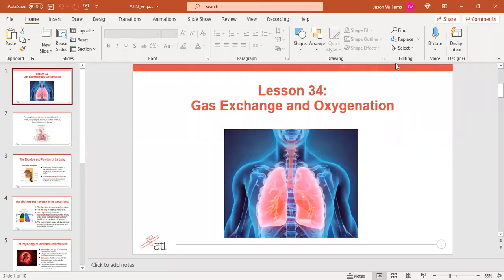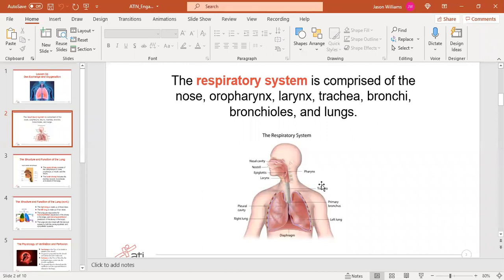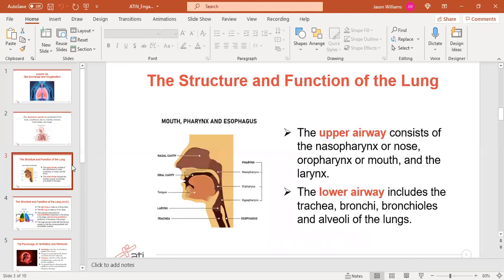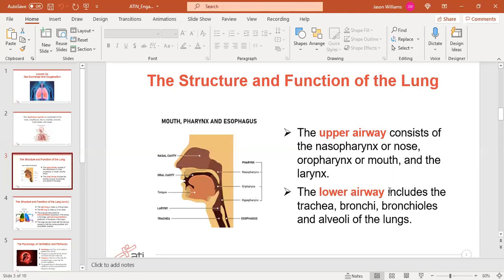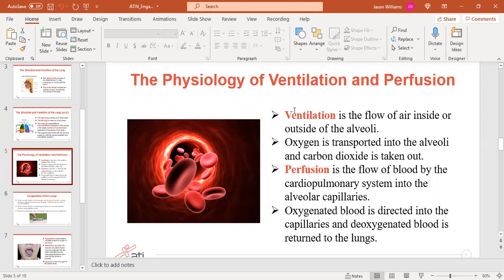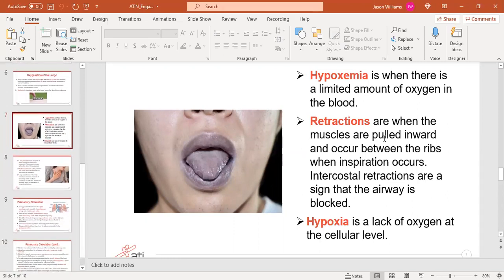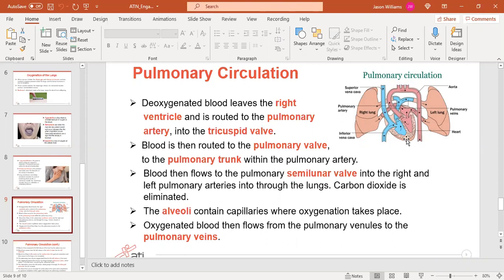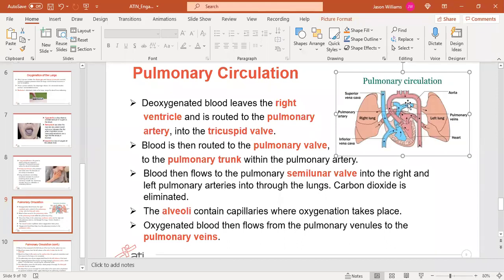LPN FONll GAS EXCHANG & OXYGENATION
Information for nurses of America & future nurses of America.